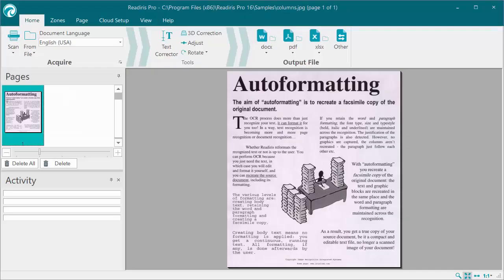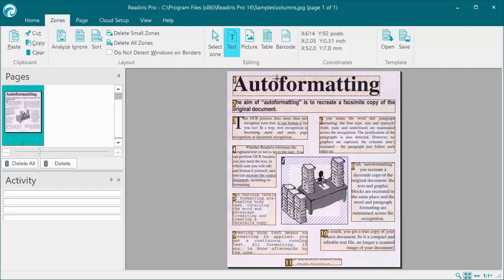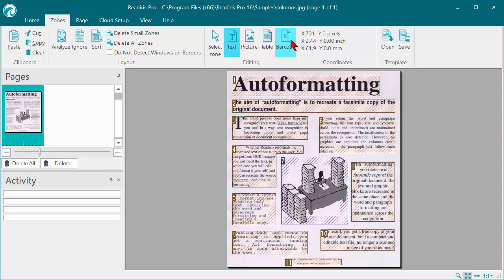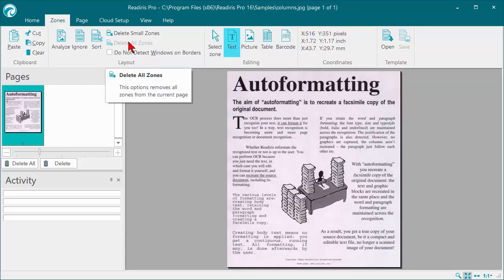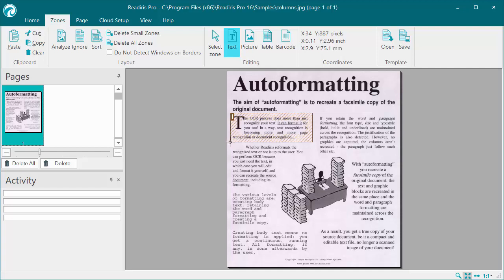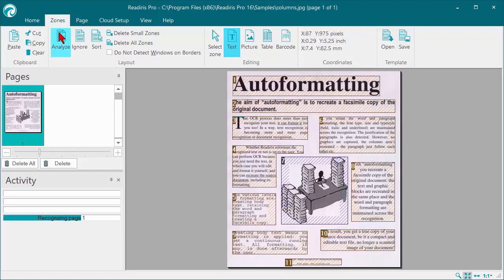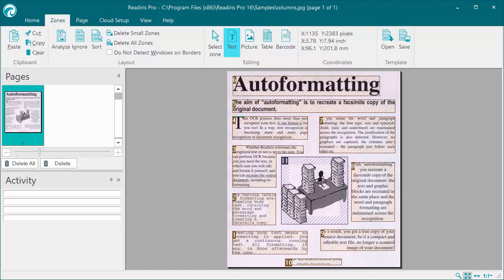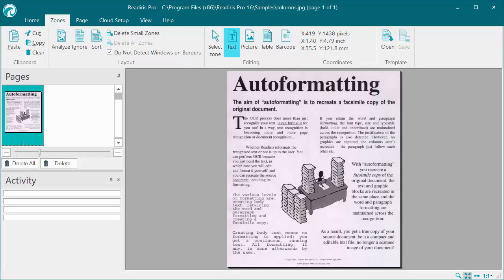Readiris 16 : How to use the zoning feature?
Quick tutorial to help you using the "Zoning" feature in Readiris version.